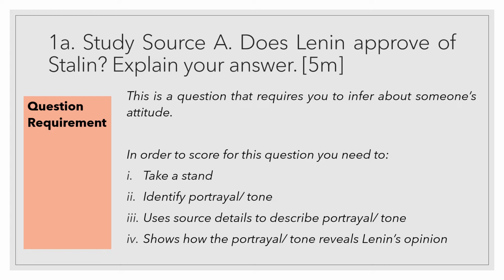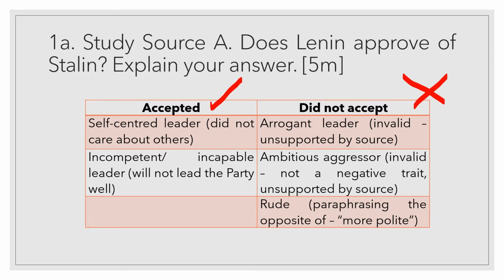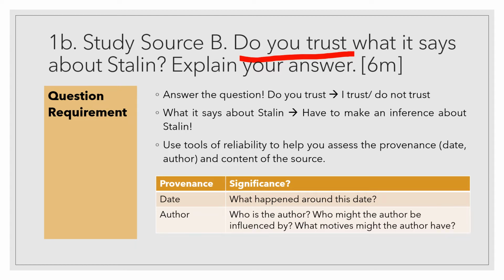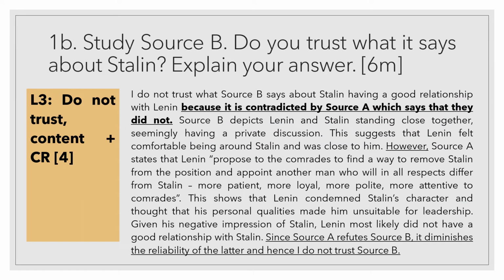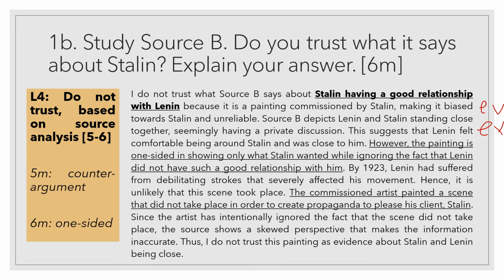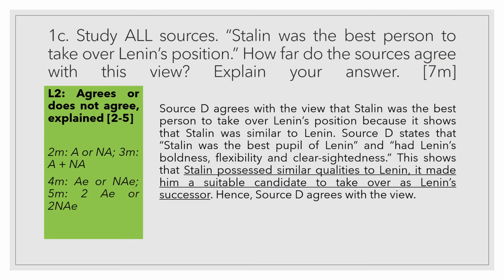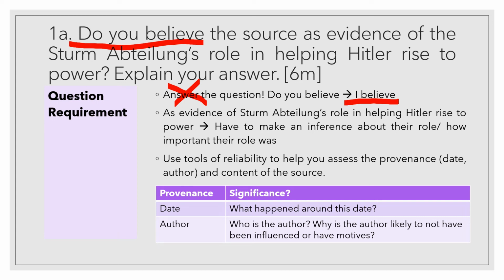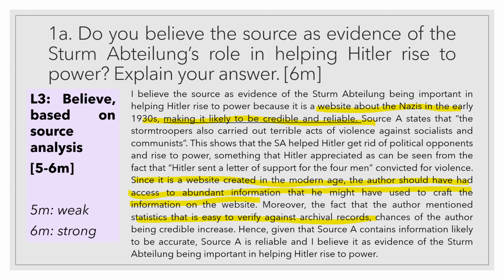4NA EHY GA3 and GA4 review 2020